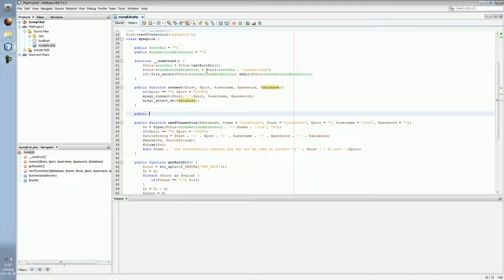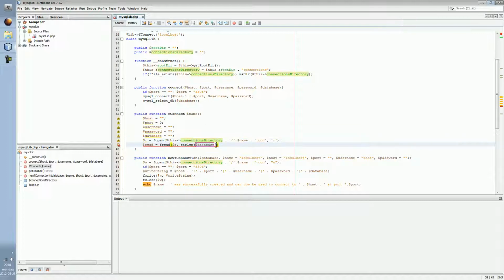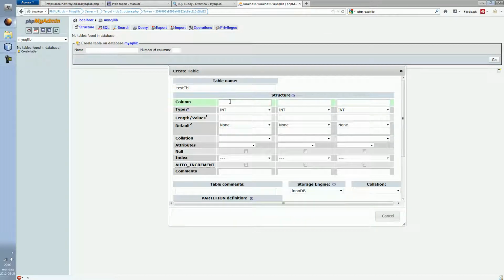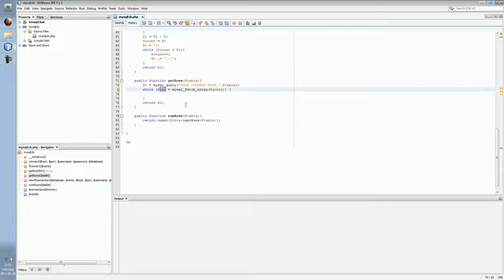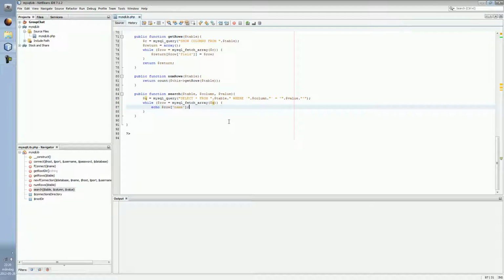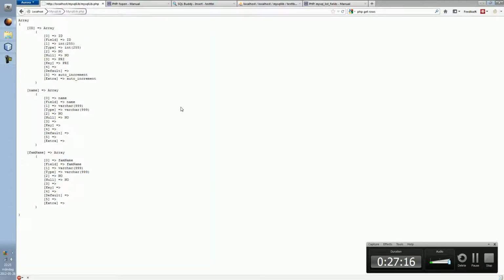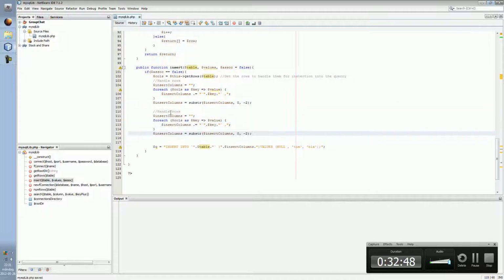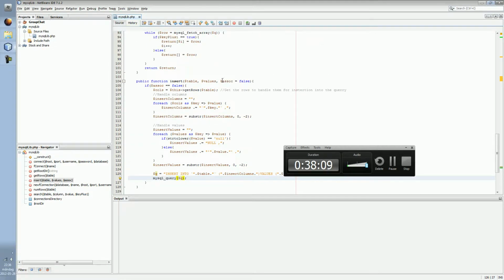mysqlLib tutorial 2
Well now i quite get it going with the mysqlLib class